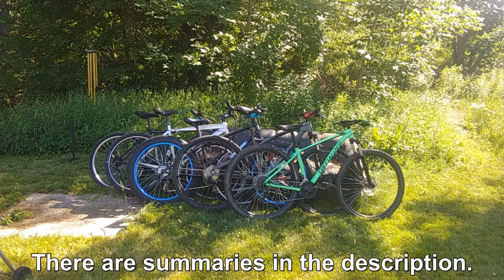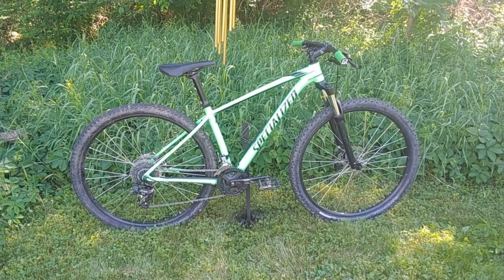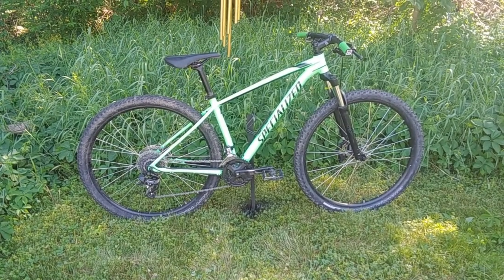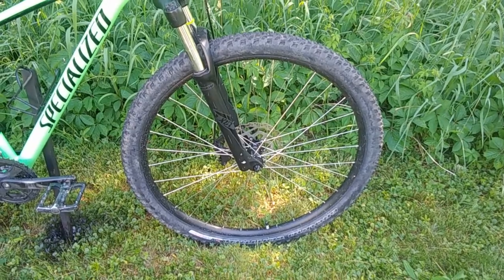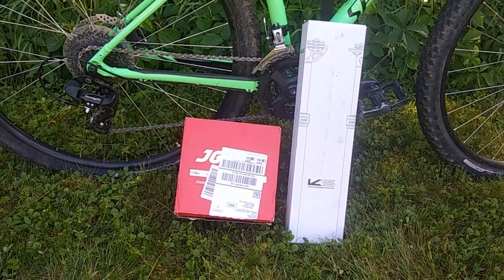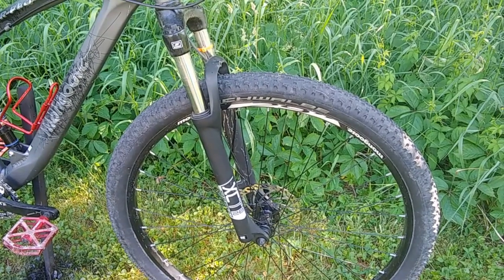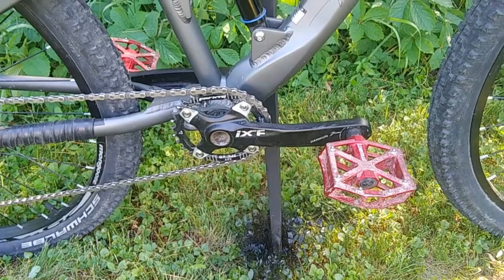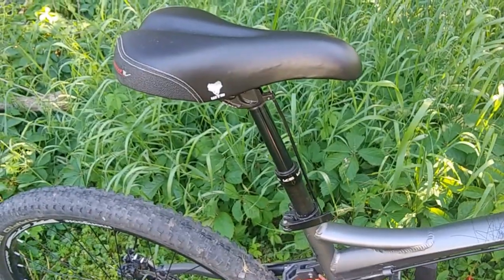June 2020 Bike Check, Part 1, Mountain Bikes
I created this bike check video in response to some subscriber requests.  This is the first of two videos, being focused on my mountain bikes.  They are a 2019 Specialized Rockhopper, a 2019 Mongoose Dolomite, a 2018 Mongoose XR Pro, a 2012 (maybe) Diamondback Response, and a 1994 L. L. Bean Approach.  I ride and enjoy all of them, which is why you may see some dirt on them if you look closely.  Summaries follow, specifications are in the videos for the individual bikes, linked in the playlist in the video.

2019 Specialized Rockhopper:  hardtail, 3x8 drive train, 29 inch wheels.

2019 Mongoose Dolomite:  hardtail fat bike, 1x8 drive train, 26 inch wheels.

2019 Mongoose XR Pro: full suspension, 1x10 drive train, 29 inch wheels.

2012 Diamondback Response:  hardtail, 3x7 drive train, 26 inch wheels.

1994 L. L. Beach Approach:  rigid, 3x7 drive train, 26 inch wheels.